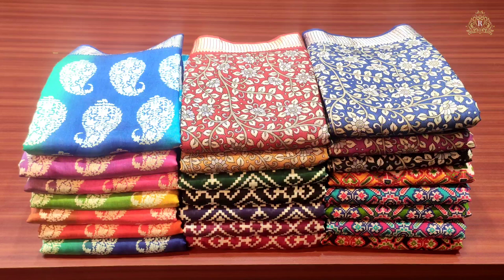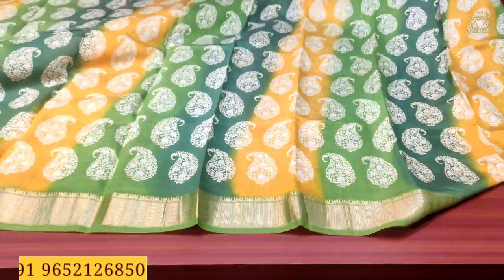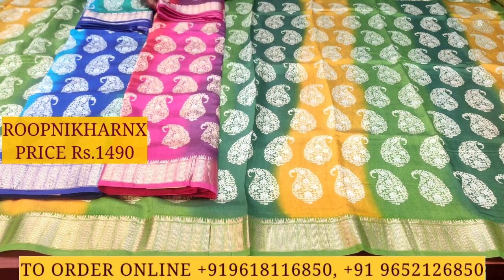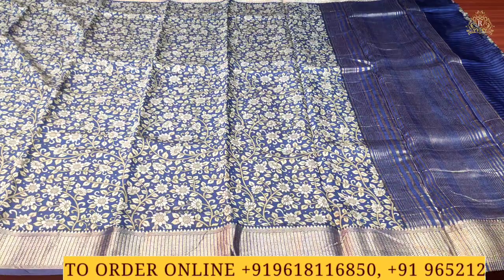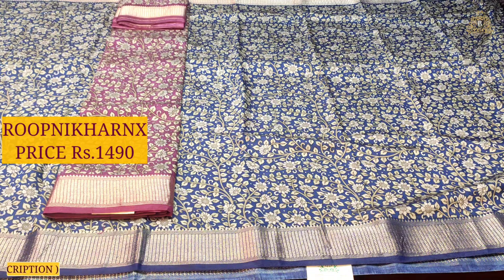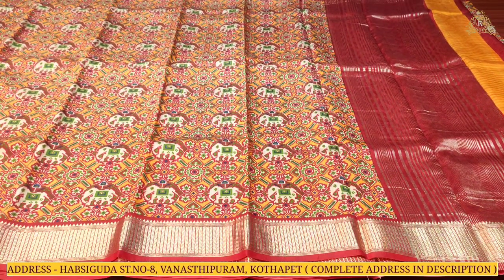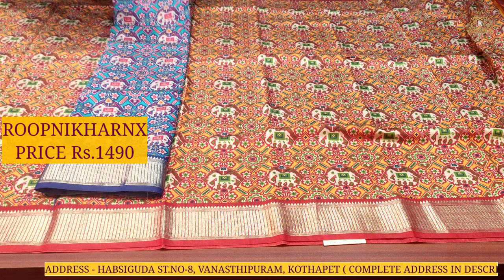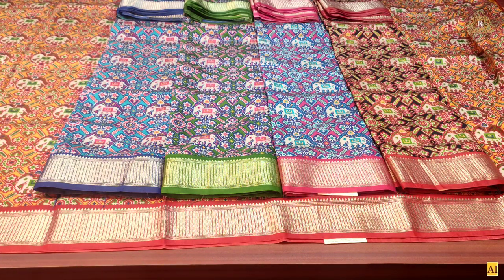LATEST CREPE SILK SAREES COLLECTIONS AT WHOLESALE PRICE